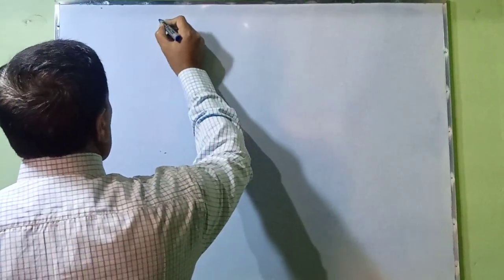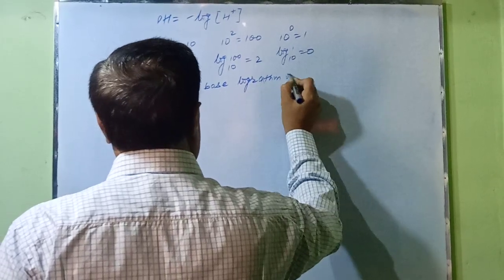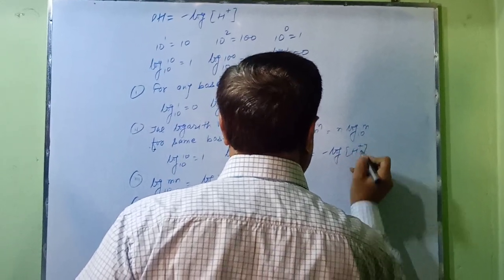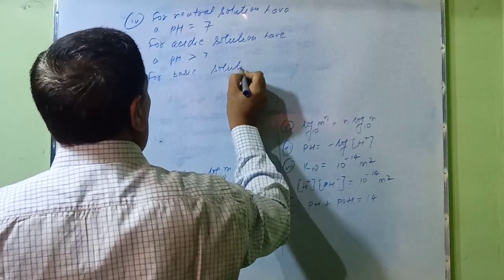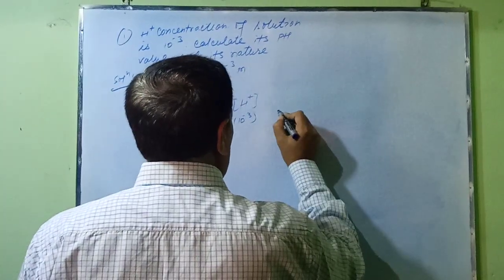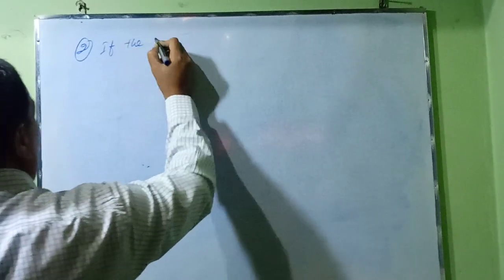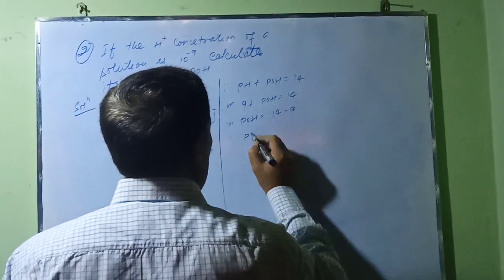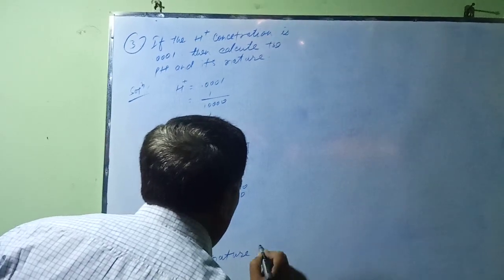Numerical problem based on PH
It's numerical problem based on PH by prem Chandra Mishra (achray of svm nke)